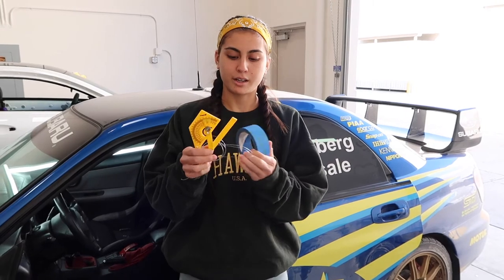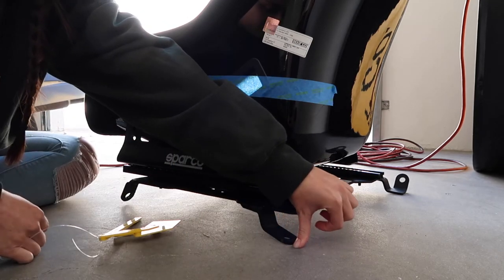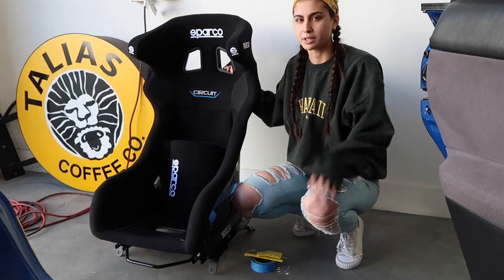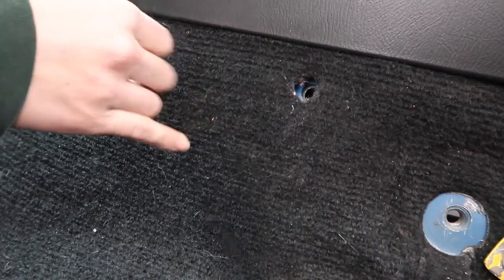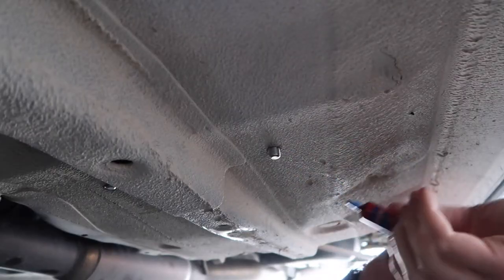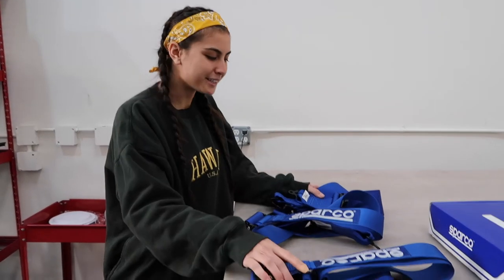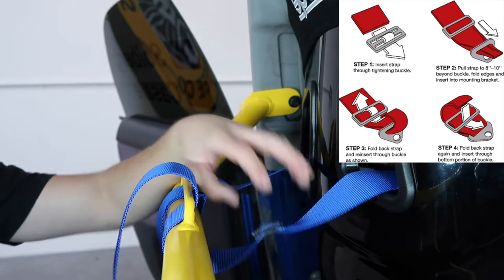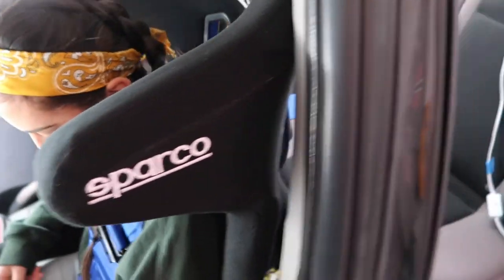Racing Harness Install Guide | 2006 Subaru WRX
Bought my WRX a new racing harness set! Time to say good bye to my knock off handy down harnesses and say hello to my brand new Sparco 6 PT Hans - 3”/2” Aluminum PD’s! After doing better research on harness installs, one thing I learned about was the importance of angles and why they matter. What did you learn or take away from this video? Let me know down in the comments below! If you also used this video as a follow-along tutorial, let me know how you did on your install and what I could incorporate into future install videos! I genuinely hope that you enjoyed this video and gained some knowledge from it. See everyone in the next video!

🛠Tools/Hardware Used🛠:
- Protractor
- Ruler
- Tape
- Fishing line/thin rope/string/yarn
- Loctite Threadlocker Blue 242 REMOVEABLE
- Ratchet
- 17 mm socket
- Step Drill Bit
- Phillips screwdriver
- Dremel Drill
- Dremel Blades: Metal 1 1/2” EZ Lock Cutting
- Drill
- C Clamps
Hardware:
- Thick metal plates
- Hex nut: 7/16 in-20 Grade 6-Fine

NOTE: Already comes with eyelid hooks. No additional hardware needs to be purchased from Sparco.